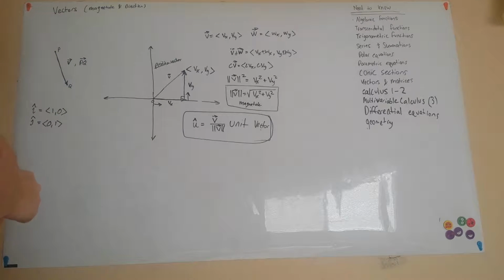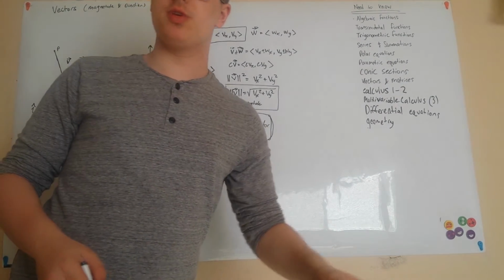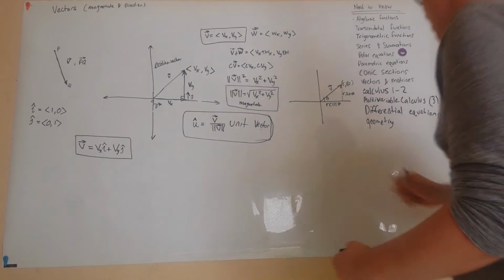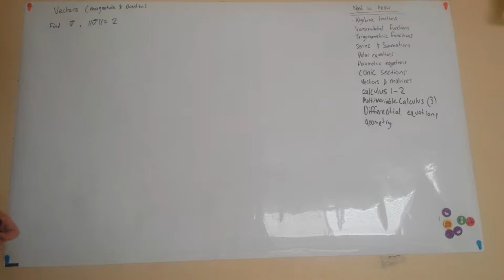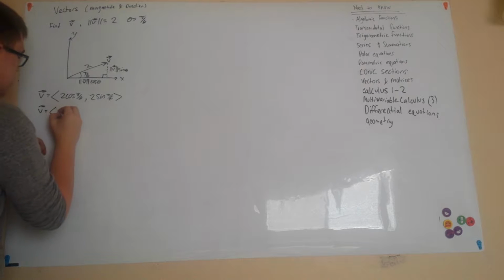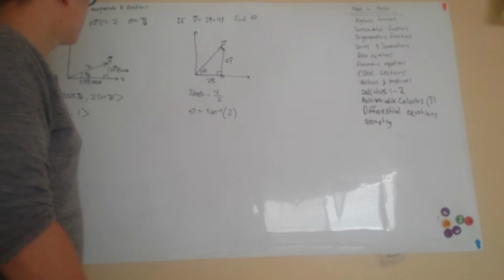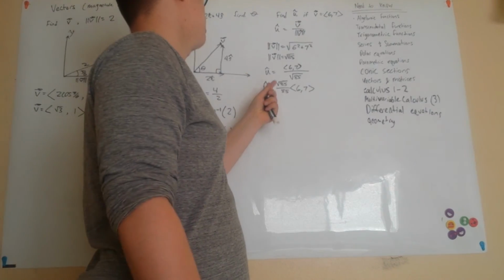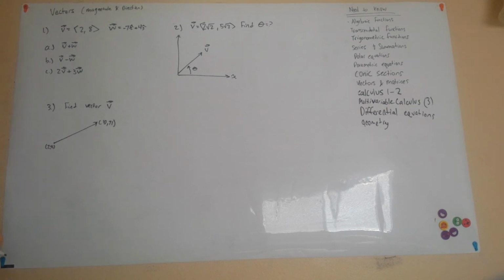Introduction to vectors part 2